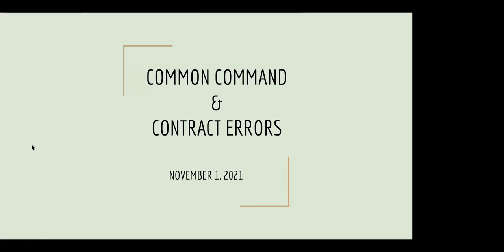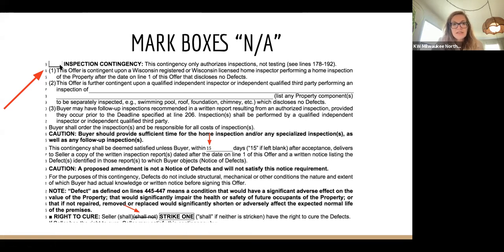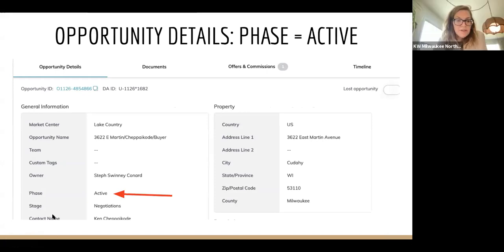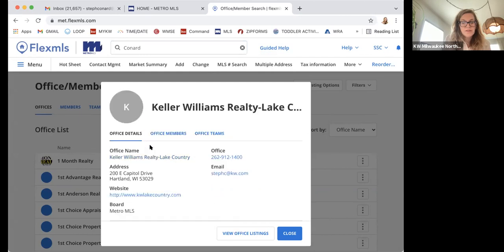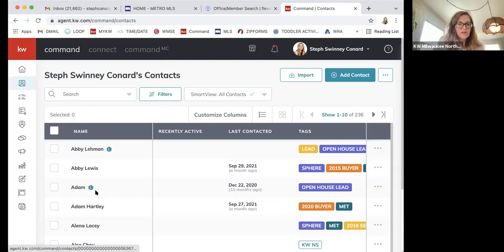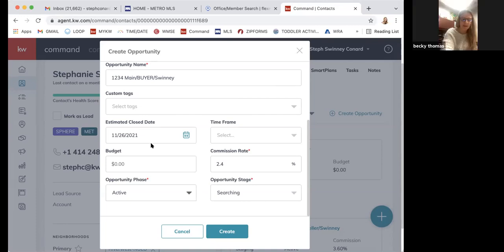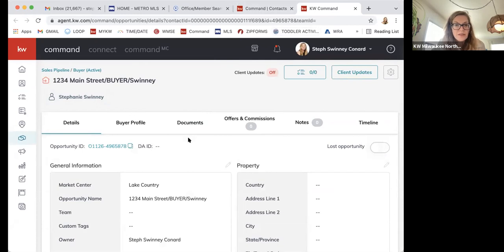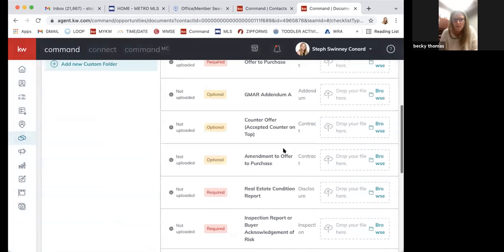Contract Training: Common Command & Contract Errors - 11/01/2021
Contract Training with Steph Conard and Joan Read.